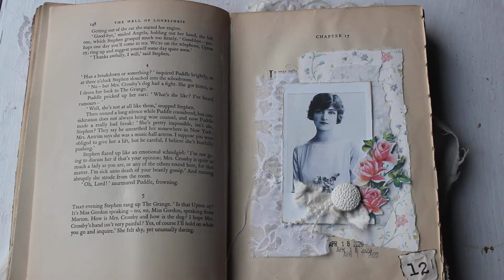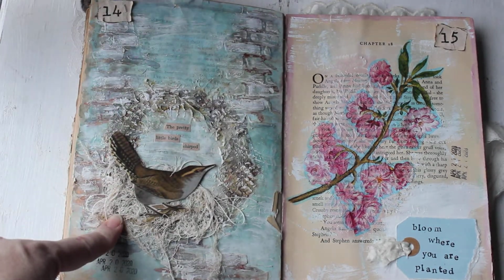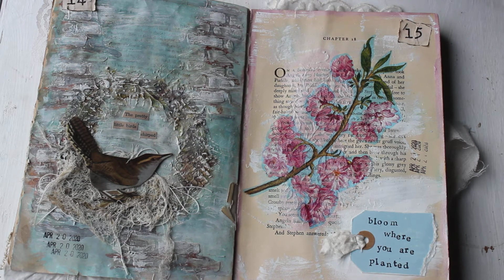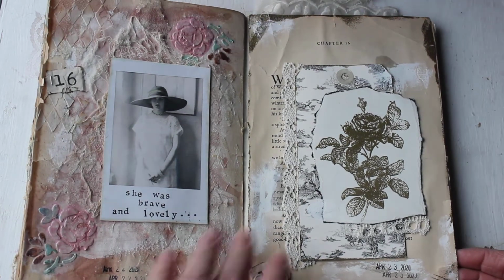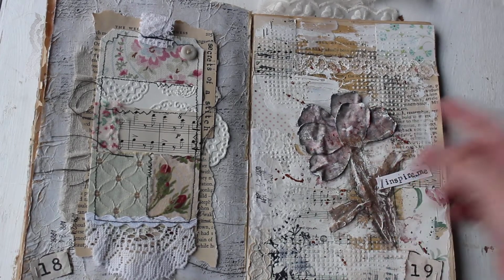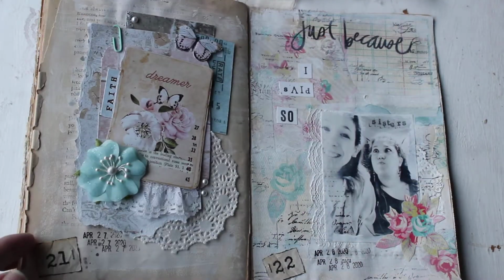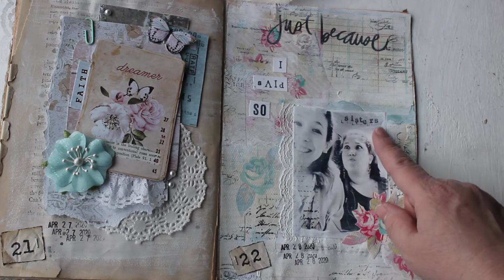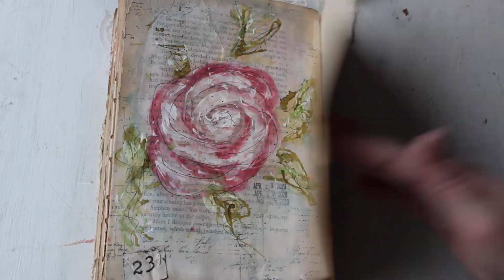Art Journal flip through Part 3 (sharing Day's 12-23)...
Sharing Day's 12-23 of my Art Journal for the 100DayProject